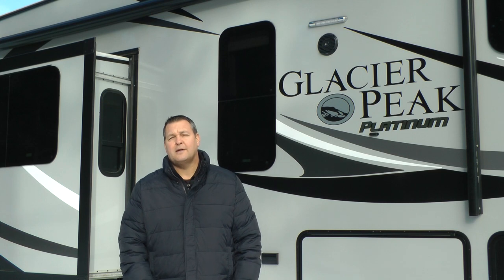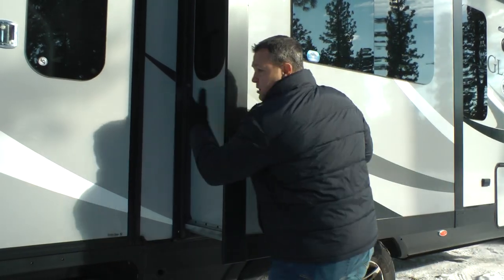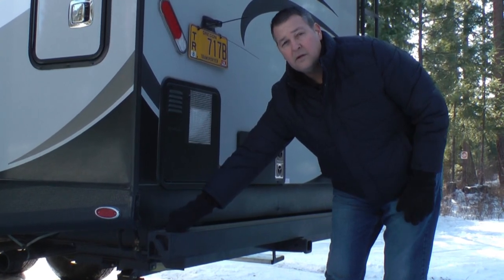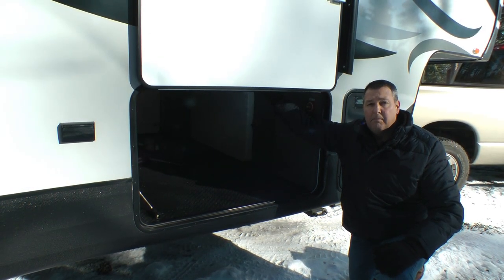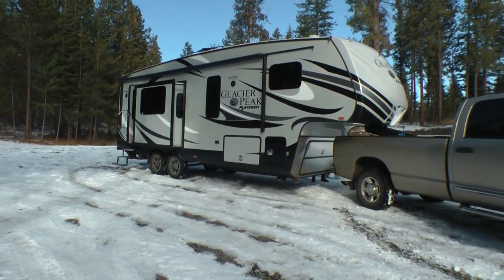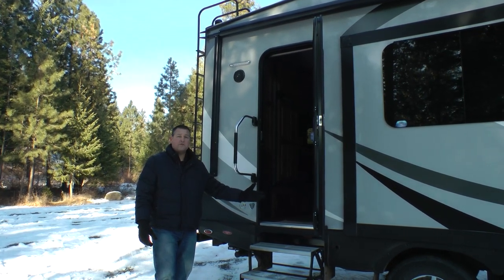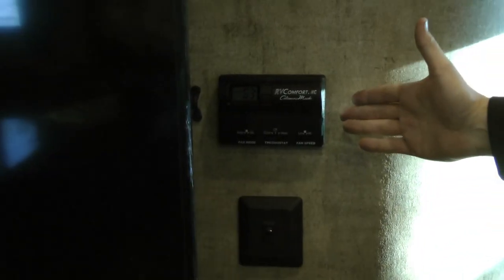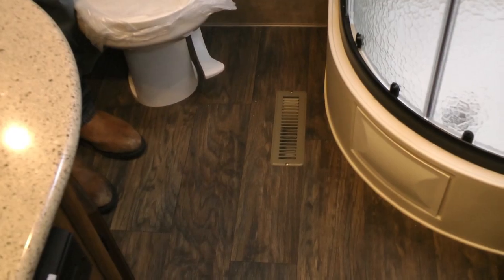NEW 2016 Glacier Peak Luxury Fifth Wheels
Come take a look at the new 2016 Glacier Peak Luxury Fifth Wheels by Outdoors RV!